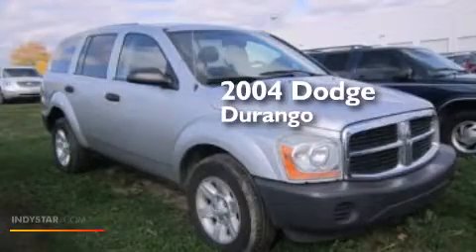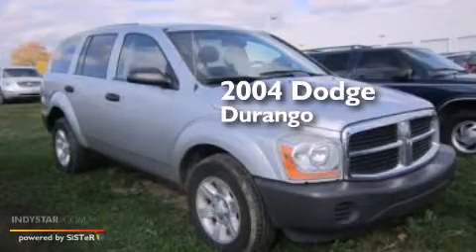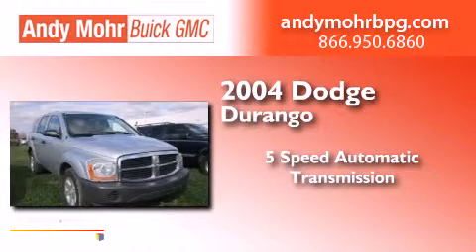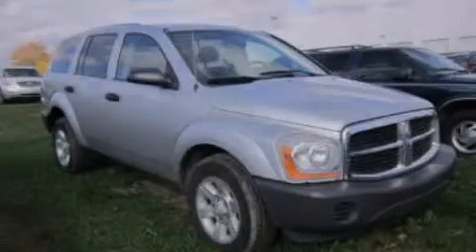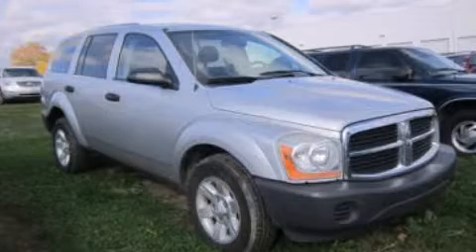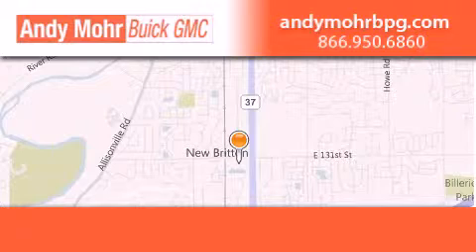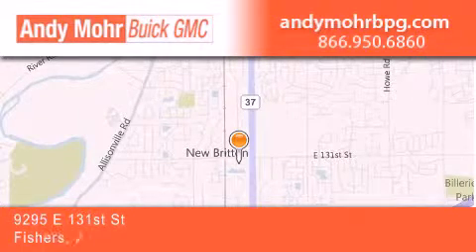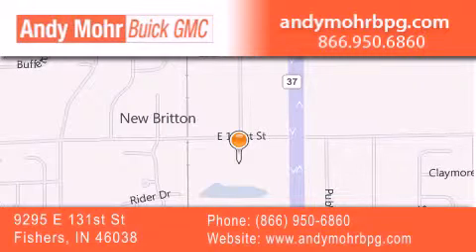2004 Dodge Durango Indianapolis IN 46038 G41246C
We've been honored to serve the Fishers IN area , we promise that your experience at our dealership will exceed your expectations ! Year : 2004 Make : Dodge Model : Durango Engine : 4.7L V8 16V MPFI SOHC Trans . : 5-Speed Automatic Exterior : Silver Miles : 129,343 Stock : G41246C Andy Mohr Buick GMC 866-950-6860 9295 E. 131st Street Fishers , IN 46038